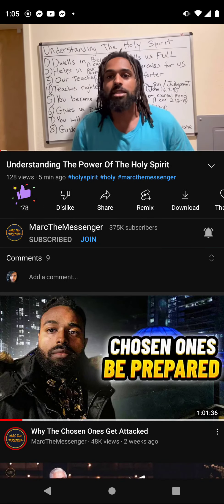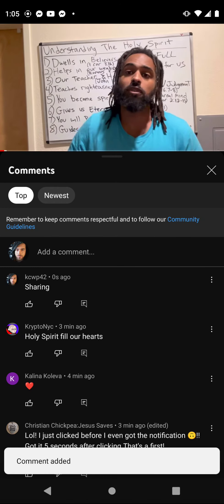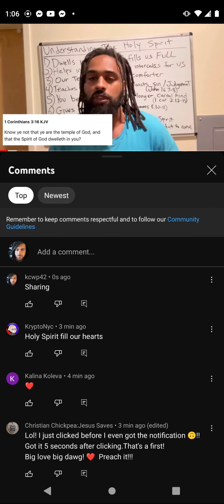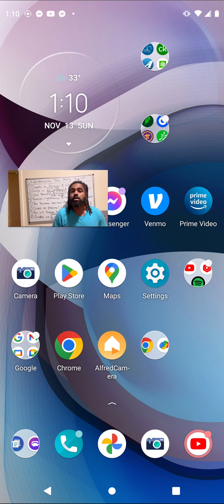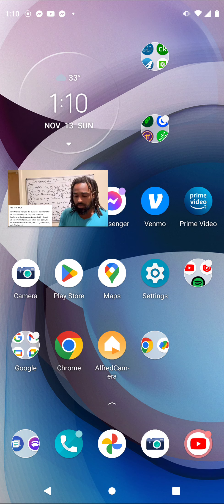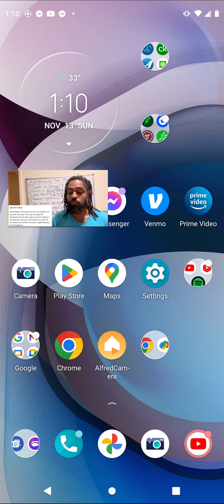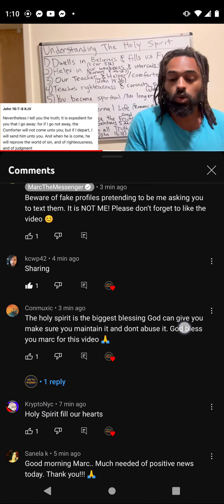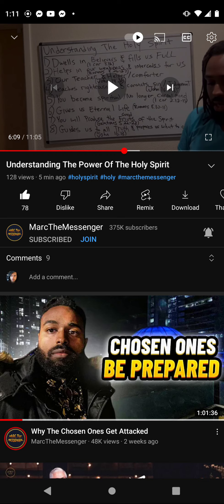about the holy spirit by mark the messenger